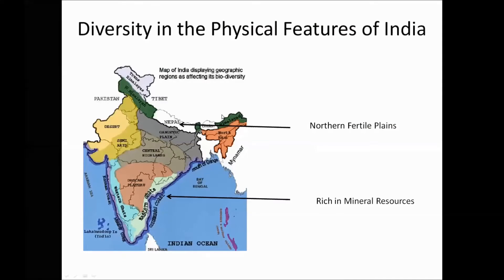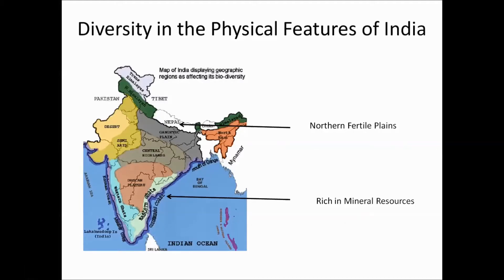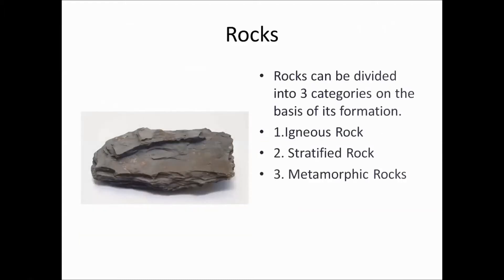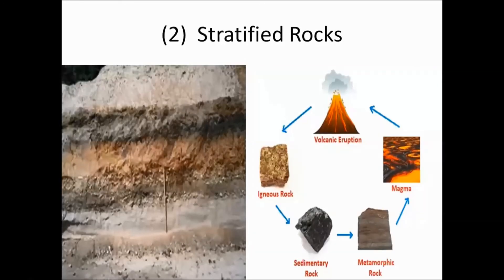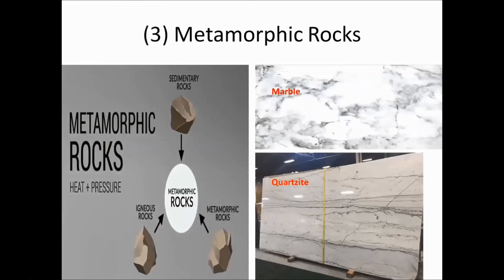GSEB 9th Std L-14 SS India: Location, Geological Structure and Physiography Section 5 Rocks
GSEB 9th Std L-14  SS India: Location, Geological Structure and Physiography Section 5  Rocks and their categories.